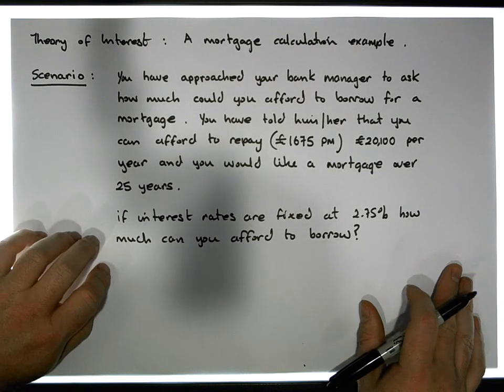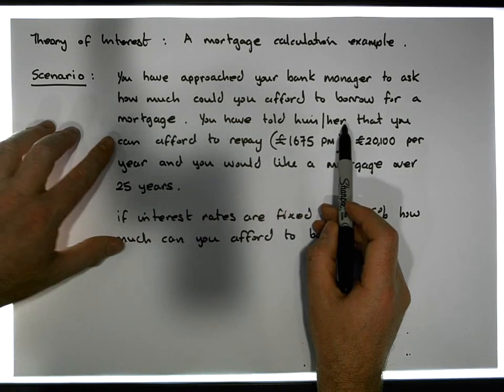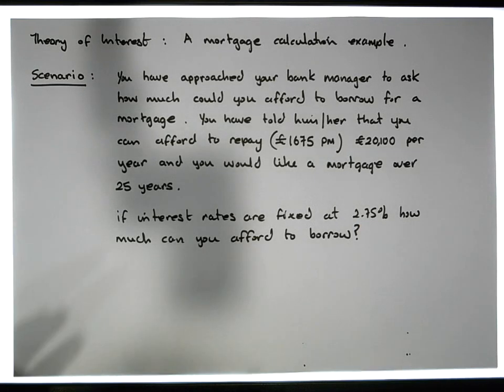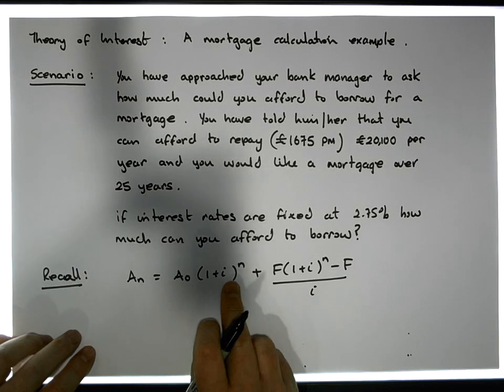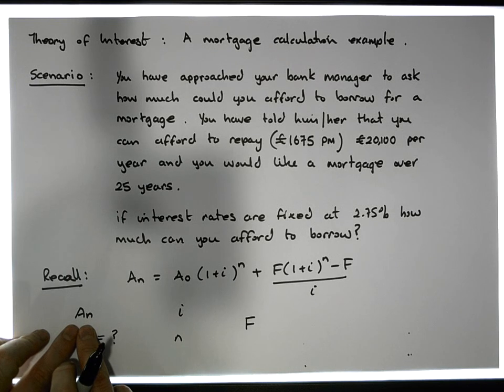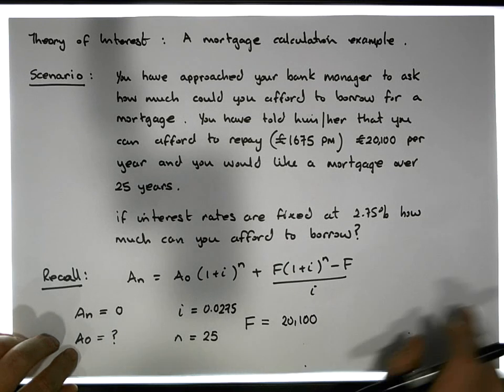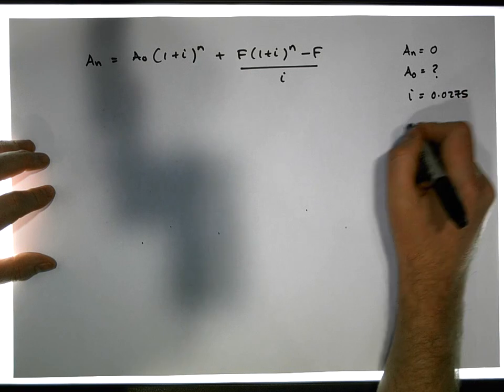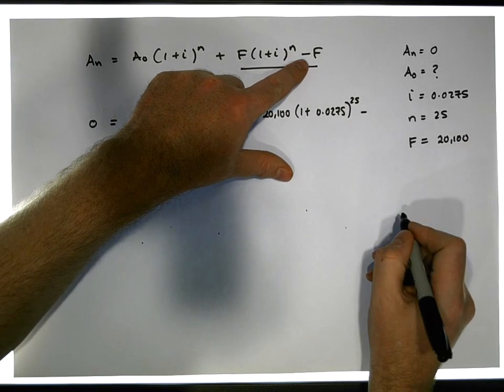Theory of Interest: A Mortgage Calculation Example 2 - Part 1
This short video details how to calculate how much you can borrow for a mortgage if you know how much you can repay each year and the duration of the mortgage. The presentation relies upon the Mortgage, Sinking Fund, and Annuity formula that we derived in a previous video.